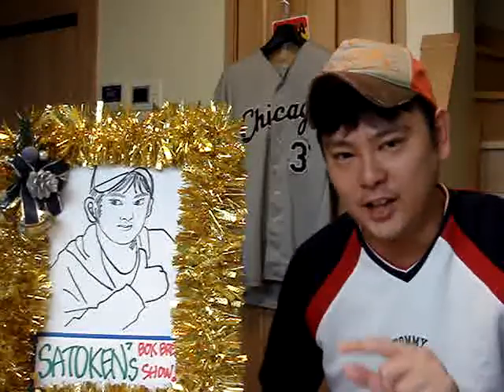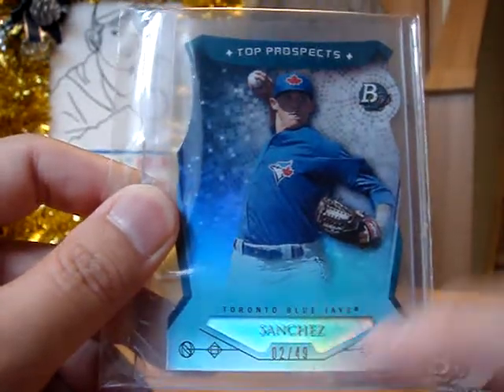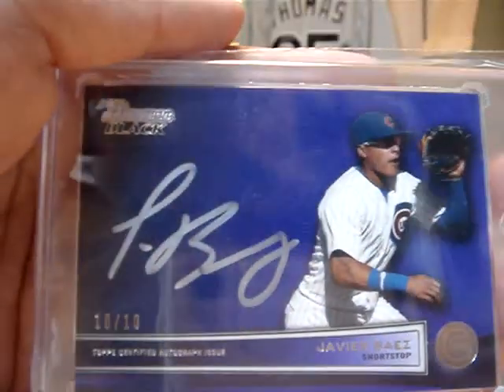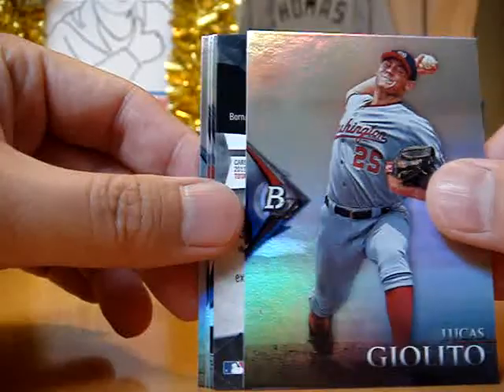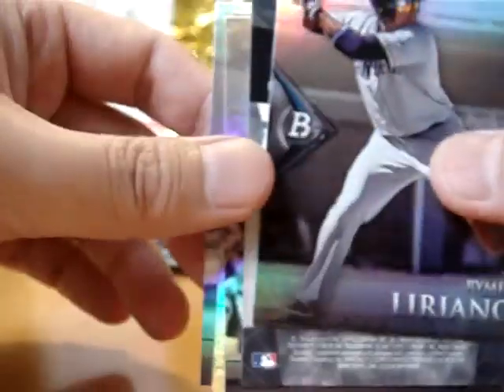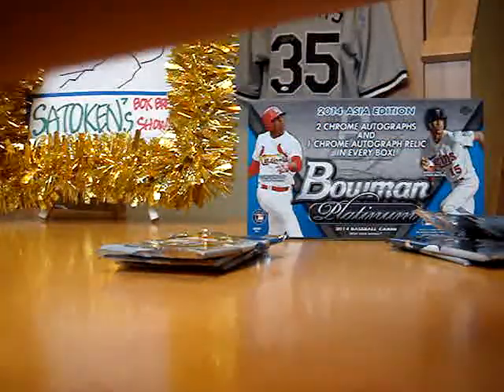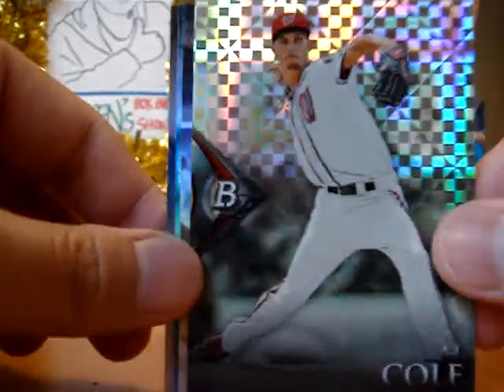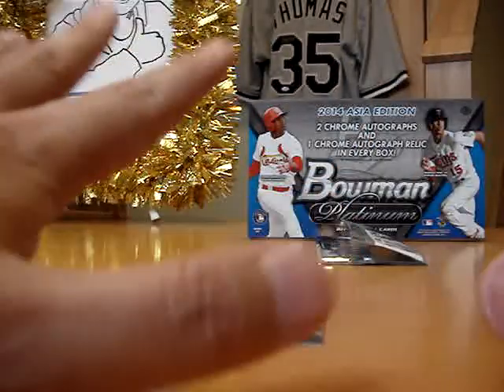2014 BOWMAN Platinum ASIA Ver. Box Break ◆Hunt for KRIS BRYANT!!!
As I mentioned in the vid, you can find some numbered die-cut, Japan Refractor and Canary Diamond Auto #15 in this product. I just suddenly wanted to come back to this box as Kris and some other prospects are doing pretty well so far. And I think I was right. ! Pls enjoy(^o^)丿 Any comments are welcome but pls keep clean!

Always thank you for your support.
SATOKEN
From Tokyo,Japan